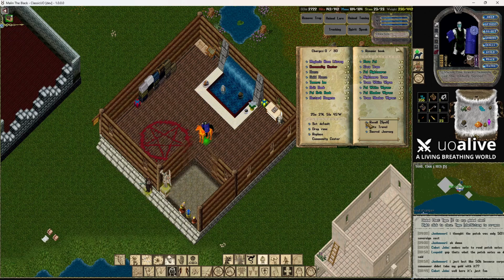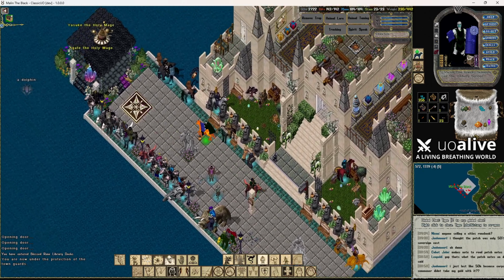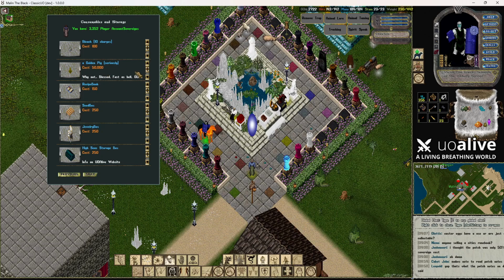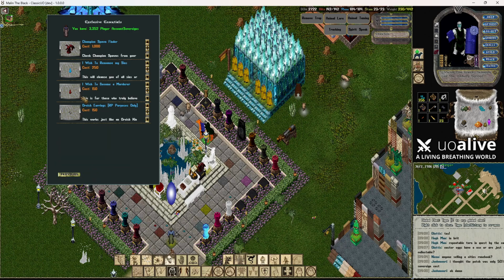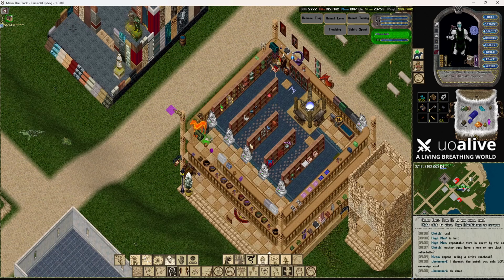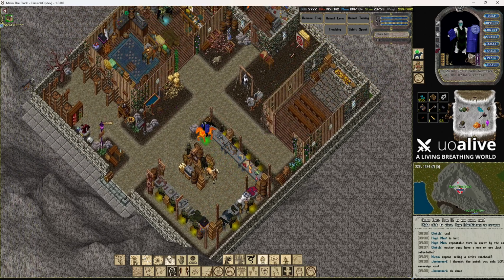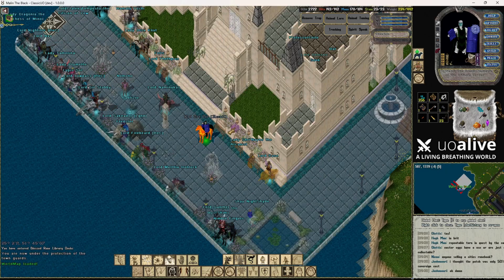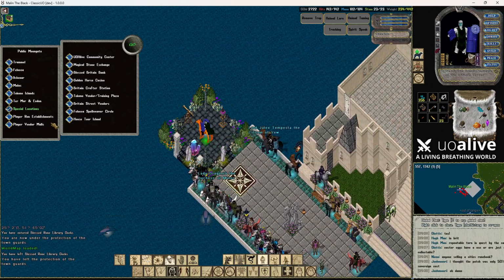You don't want to miss these locations on UOAlive!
You really dont want to miss these special locations on UOAlive to make your gameplay easier and more efficient.  The players have truely gone above and beyond to ensure that they provide new and even seasoned players with the quality of life features to make the game fun and engaging at every turn!